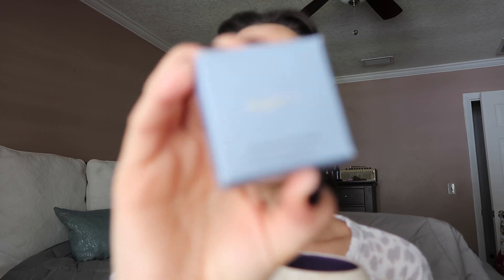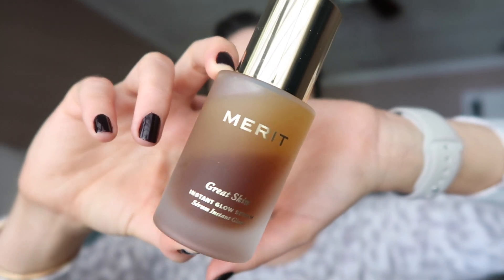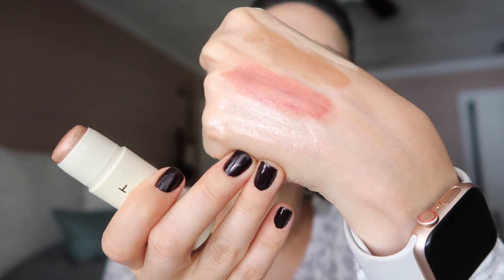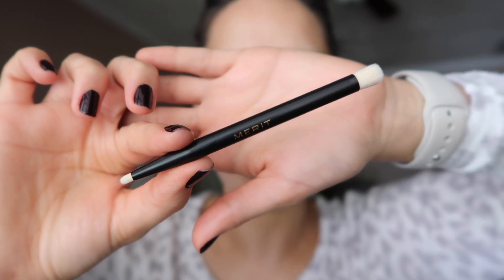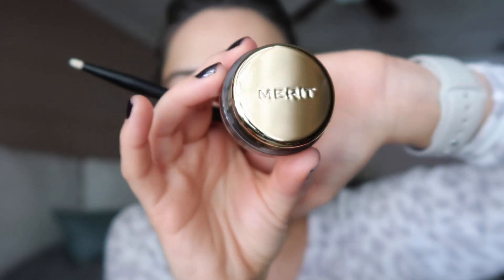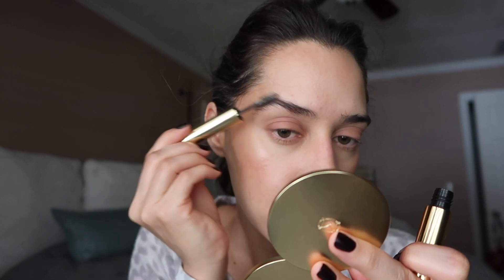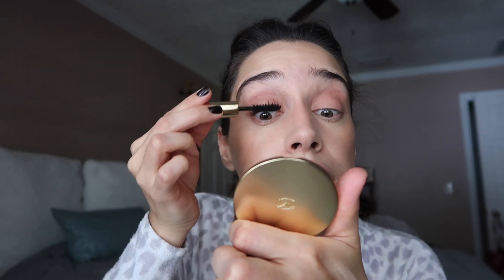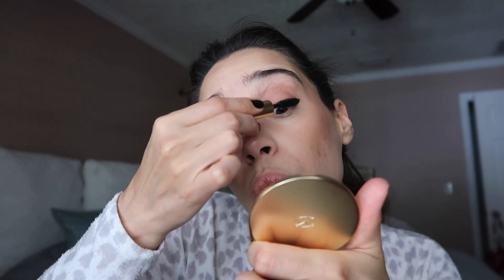Merit Solo Shadow in Studio Paired with Falcon Shade Slick | The Perfect Fall Look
Nails: OPI- Black Cherry Chutney
Skin Type: Combination/Oily- blemish & milia prone
Skin Tone: Light with a Neutral undertone